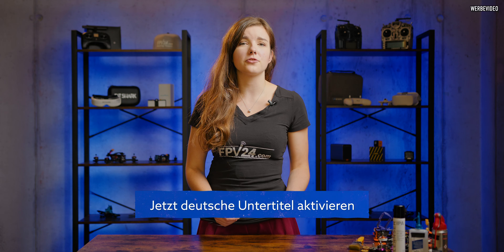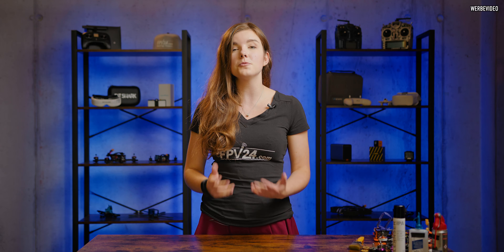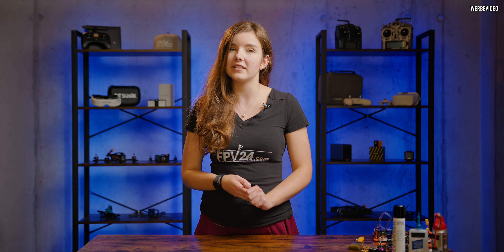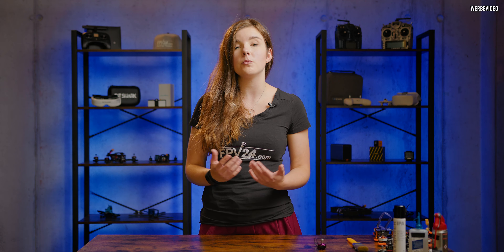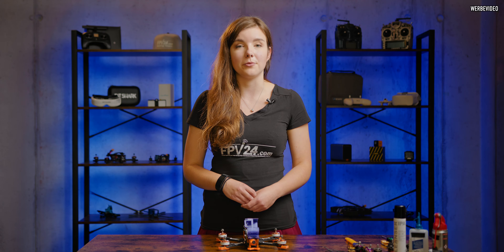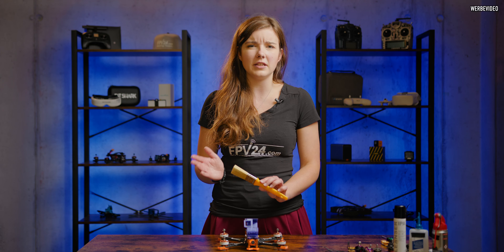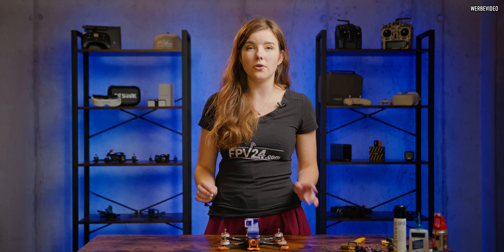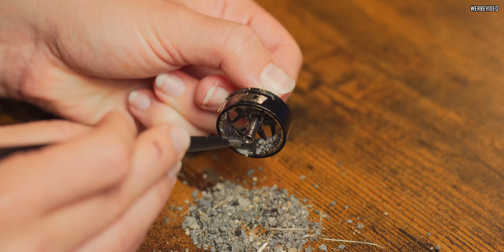[EN] FPV Drohnen Motoren richtig reinigen | QUICK-TIP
Deine Motoren sind nicht mehr zu retten? 😮 Hier gibts neue

Nach einem Crash sind die Motoren Deiner FPV Drohne voller Steinchen und total dreckig. Die Motorglocken kratzen über die Magneten und lassen sich kaum noch drehen. Oder noch schlimmer: Du hast magnetischen Sand in Deinen FPV Motoren.
So solltest Du auf jeden Fall nicht mehr fliegen. Aber was macht man nun? Neue Motoren kaufen? Das muss nicht unbedingt sein!
Lexie aka @MaiOnHigh gibt Dir in diesem Quick-Tip Video einige Techniken mit auf den Weg, wie Du Deine FPV Motoren reinigen und retten kannst. So bist Du schnell wieder in der Luft.

Inhalt:

0:00 Opener
0:30 Einleitung
1:25 Motoren reinigen
3:27 Ende

Bei FPV24.com findest Du eine riesen Auswahl an FPV Produkten wie Video Drohnen, FPV Race Copter, FPV Nurflügler, Flächenmodelle und Zubehör wie FPV Videobrillen, Video Sender und Empfänger, Flugsteuerungen, ESC, Racing Motoren und Fernsteuerungen.
Auf unserem YouTube-Kanal veröffentlichen wir regelmäßig neue Videos rund um das Thema FPV (FirstPersonView). Wir geben Tipps und Tricks aus der FPV-Welt und stellen gelegentlich neue Produkte wie z. B. RaceCopter vor.

meilon GmbH
Konrad Zuse Ring 31
53424 Remagen
Deutschland